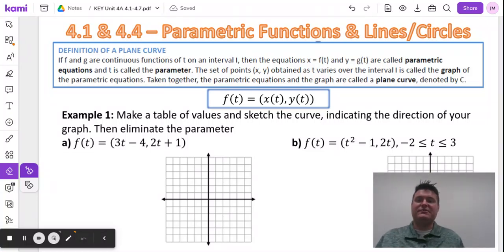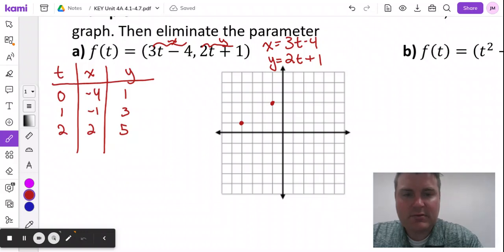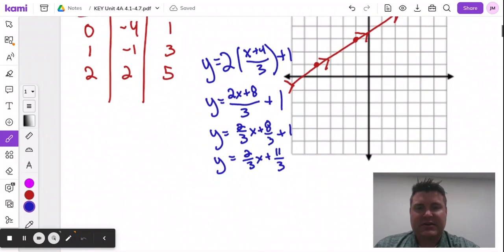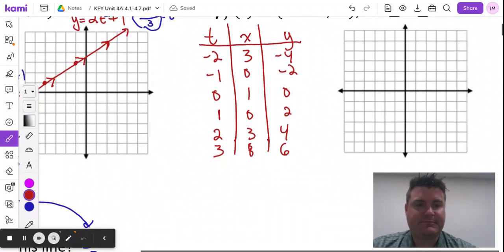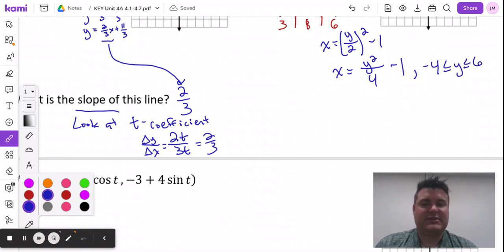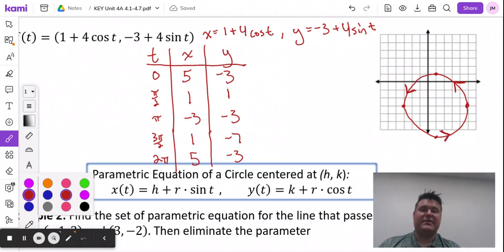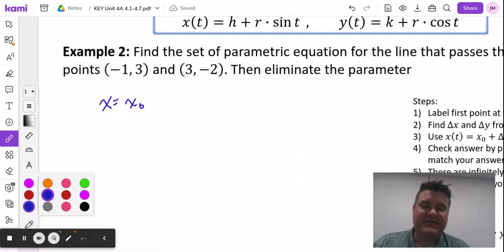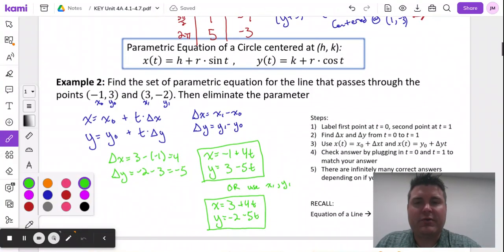AP PreCalculus - 4.1 & 4.4 Parametric Functions & Lines/Circles